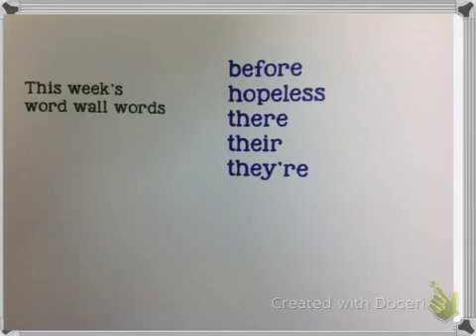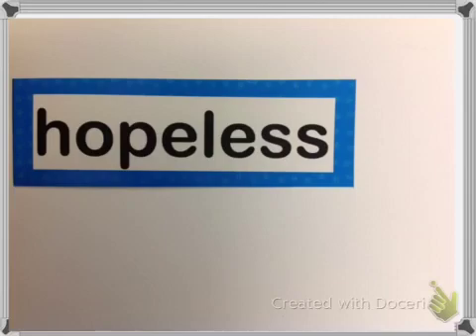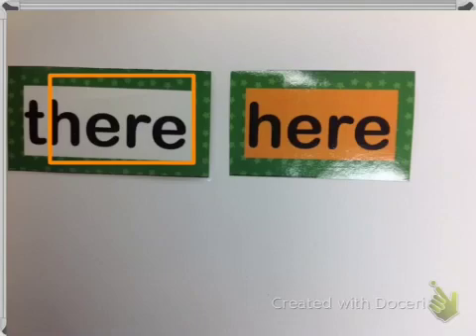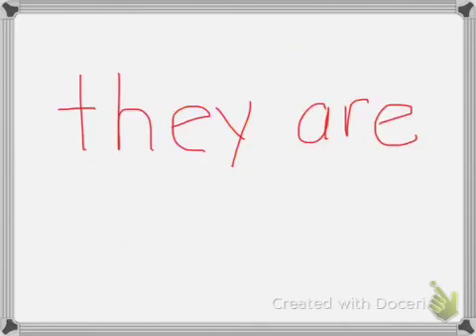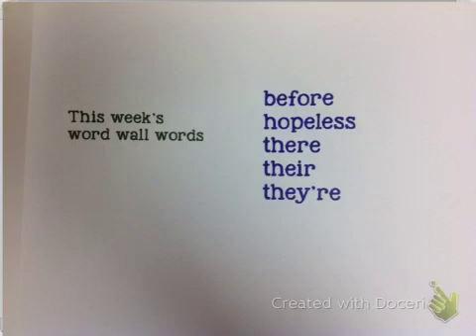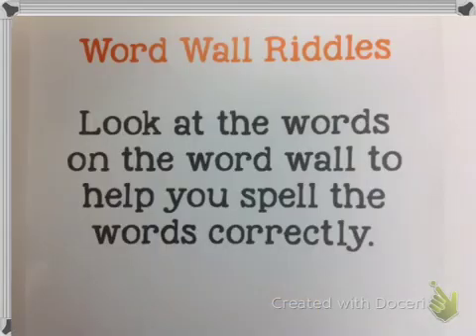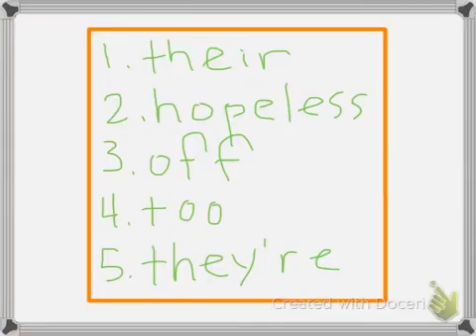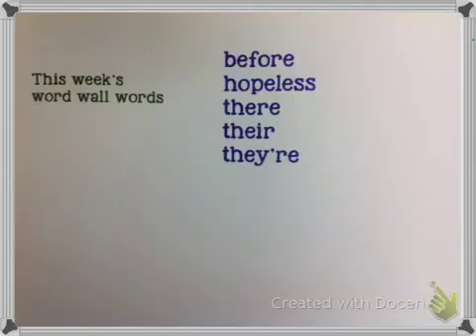Mrs. Boynton's Word Wall Lesson 7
Before, hopeless, there, their, and they're are introduced.